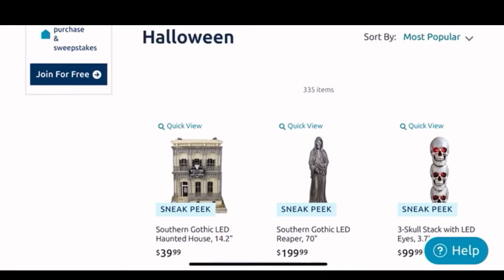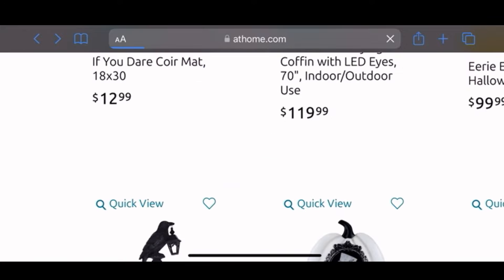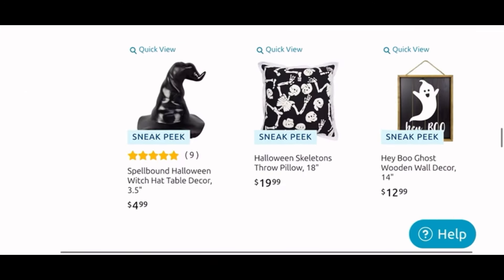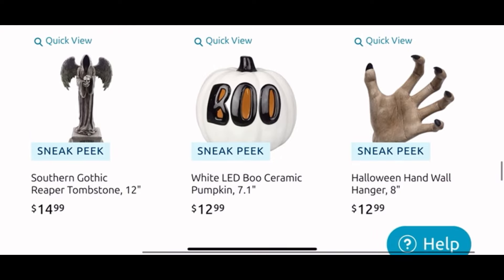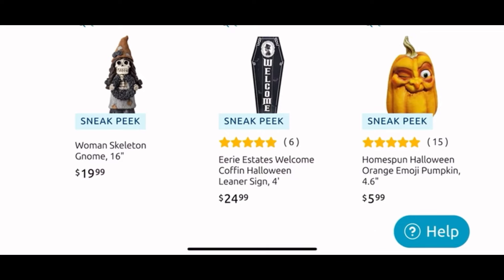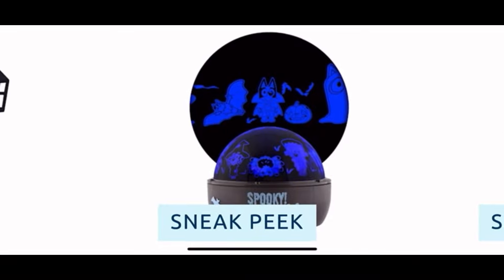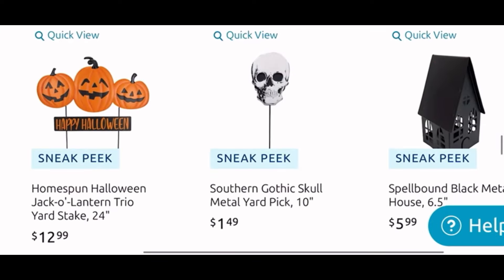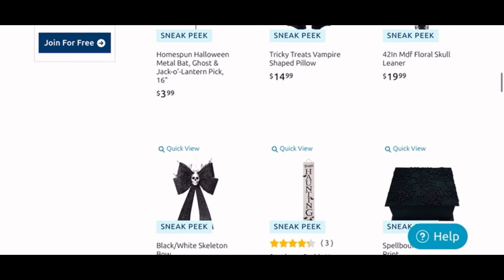AT HOME 2024 HALLOWEEN PREVIEW!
So much great awesome Halloween 🎃 At Home Store will be bringing! I can’t wait !